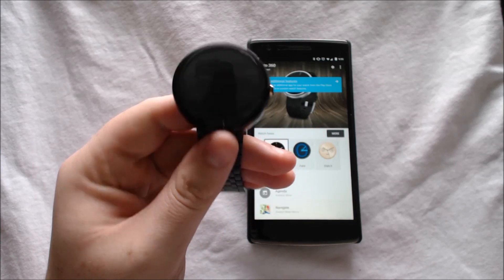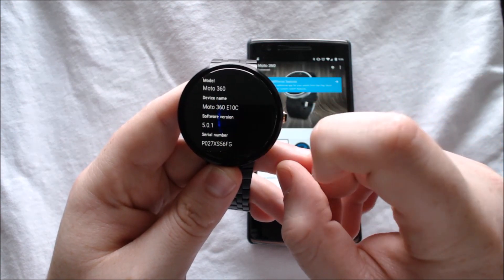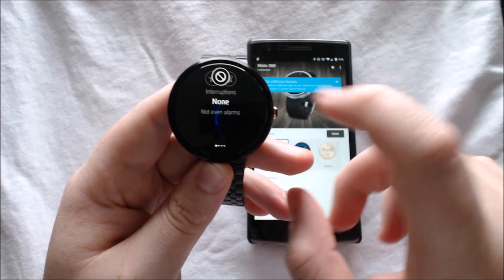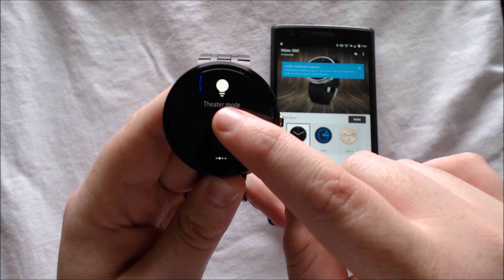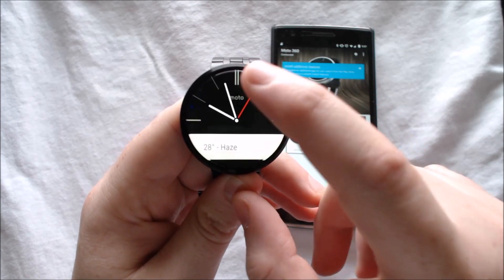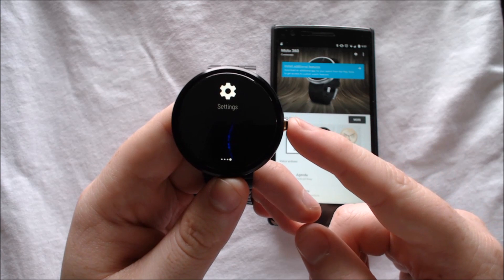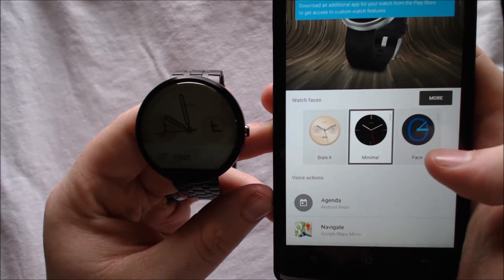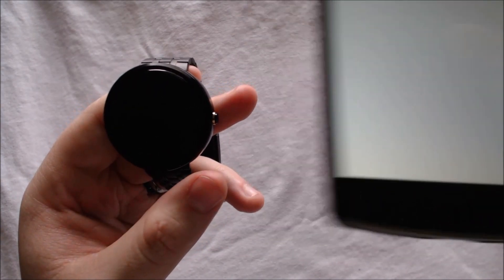What's new in Android Wear 5.0.1 Lollipop?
Google recently started pushing the Lollipop updated to Android Wear devices. If you're still waiting for the update, sate your hunger for Lollipops with this short feature overview!